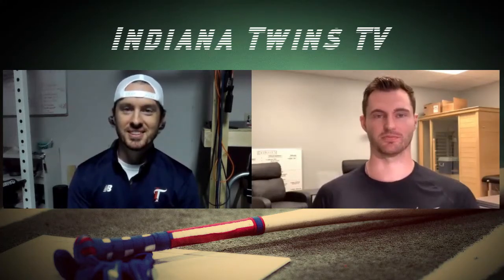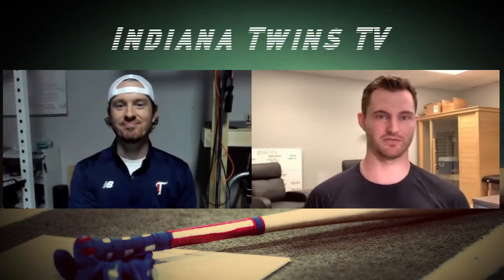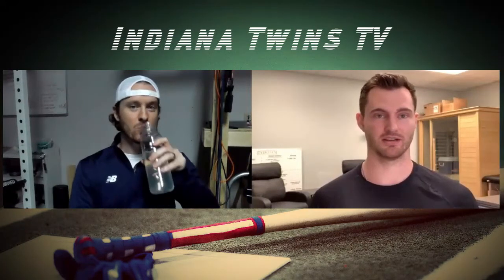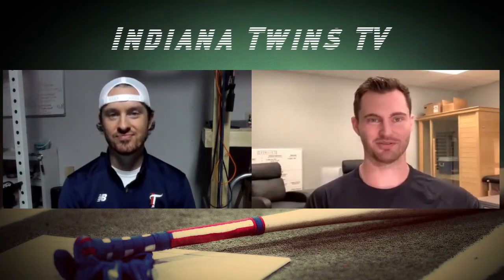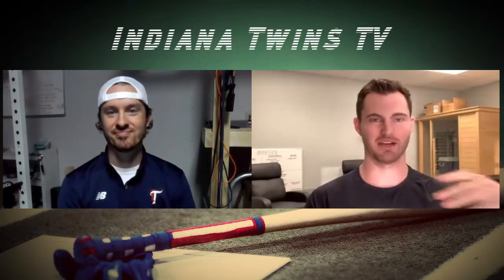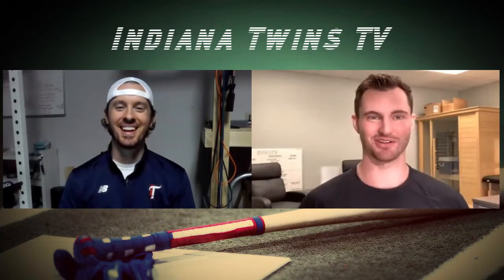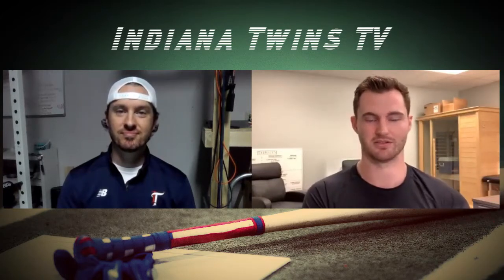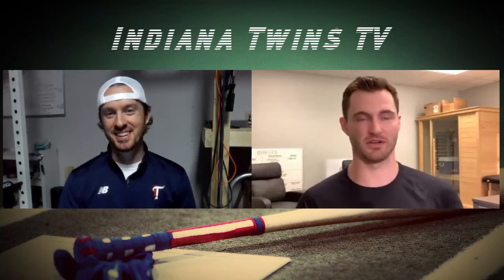Ben Brewster: Founder Tread Athletics, Author "Building the 95 MPH Body" | Indiana Twins TV #18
In this episode of Indiana Twins TV (ITTV), Scott Haase has Ben share his motivating story of incredible work ethic that allowed him to get drafted and start a very successful training business.

Ben Brewster is the founder of Tread Athletics and Author of “Building The 95 MPH Body.” Ben and the Tread Athletics team helped produce 27 draft picks from 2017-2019 and have worked with over 500 athletes.

Ben, himself, went from 6’3” 155lbs throwing 70-73 mph at 15 years old to playing Division 1 baseball, getting drafted by the Chicago White Sox and throwing 96-98mph

2:33 Ben's time in the baseball forums logging all of his workouts
4:08 High school for Ben
7:39 Paul Nyman as an influence
10:41 Goals and setbacks for Ben starting at 70-73 mph, getting to mid 80s, and then attending a baseball summer recruiting camp at Maryland where he was given a spot on the team for the upcoming year
18:07 What pitches did you throw?
19:46 What did you focus on in the summers during your college career and what do you recommend with your athletes?
22:53 What was the biggest difference between college and pro ball (talent aside)
24:49 One of the coolest moments in your career
27:55 How do you find the right type of athlete to fit what you are looking for to train with Tread Athletics?
32:05 How does Tread Athletics build competition between remote athletes and keep track of records?
34:11 The complexity of altering movement
40:12 In general, how important is nutrition?
49:15 What does a high school basketball player that's trying to gain weight need to hear?
53:30 Free 21 Day Weight Gain Program
55:23 Q&A - Can you talk about the back foot being turned in or out?
1:00:37 Twins Critique - How can we improve our organization (assessing athletes)
1:06:20 Where can people follow you and learn more about your products and services?

Follow Ben!

Scott Haase is a Pitching Coordinator, Coach and Instructor, is the Vice President of the Indiana Twins Baseball Club and works with athletes for pitching instruction, assessments, and/or lessons. Located just outside Indianapolis, Indiana.